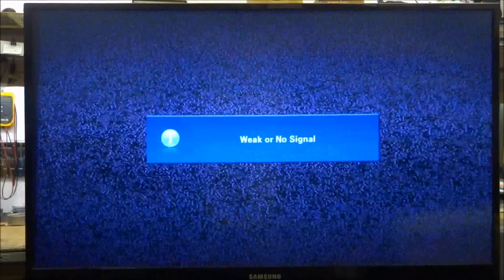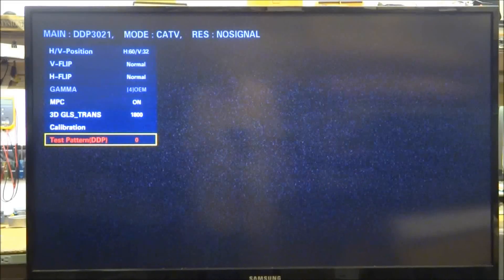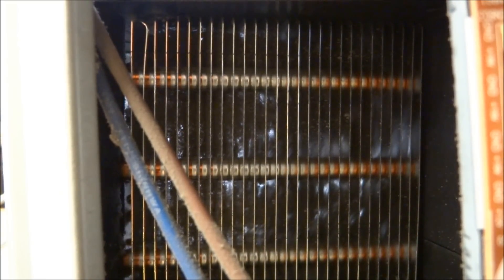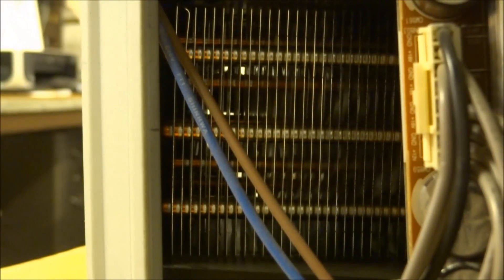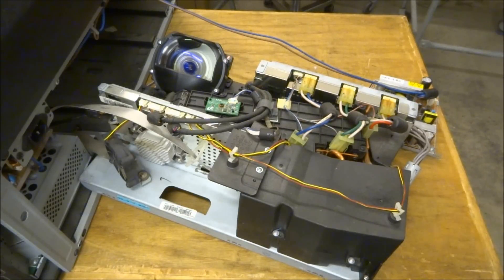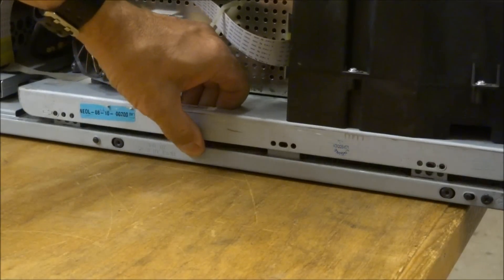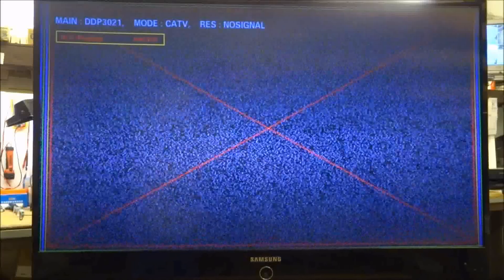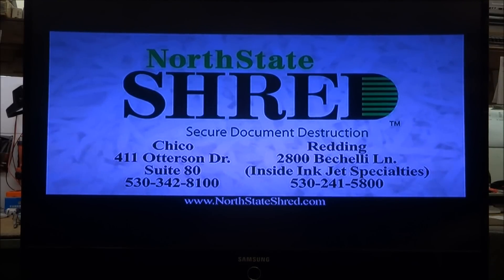Samsung LED DLP TV Shadow Repair Fix Adjustment HLT5087 HLT6187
How to repair the shaded shadow on one side of the picture on a Samsung DLP LED TV